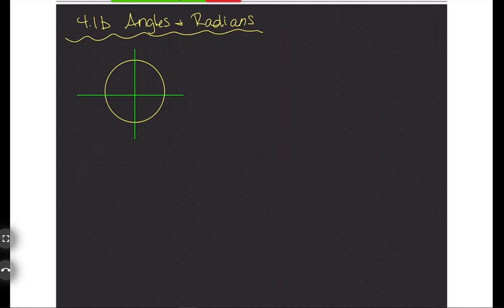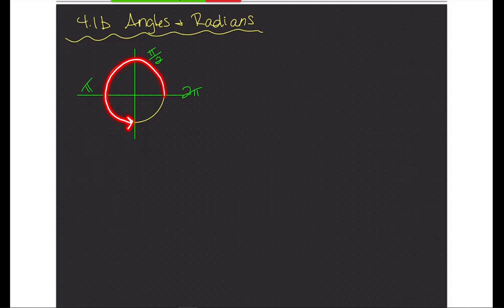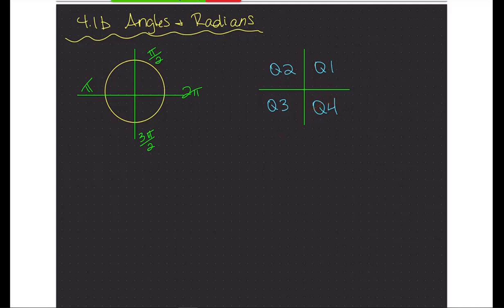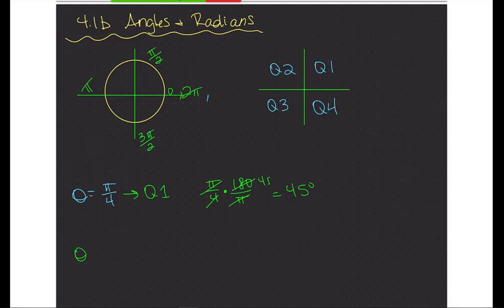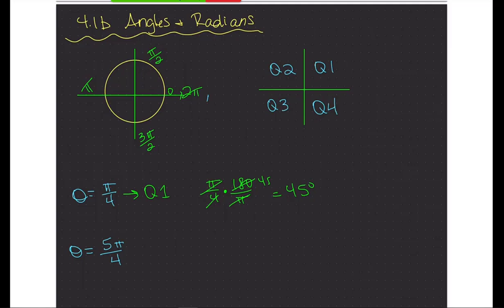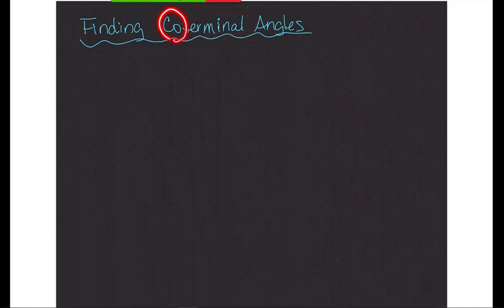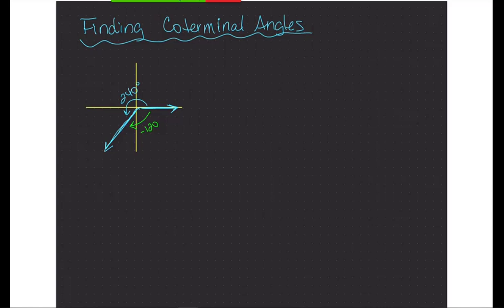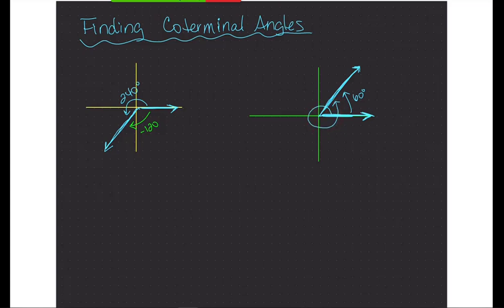Trigonometry 4.1b Angles and Radian Measure